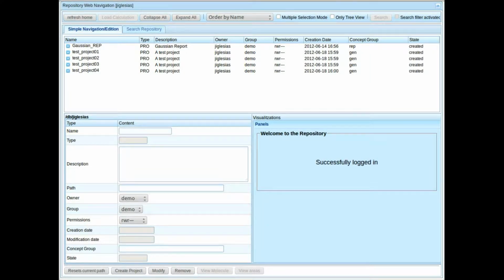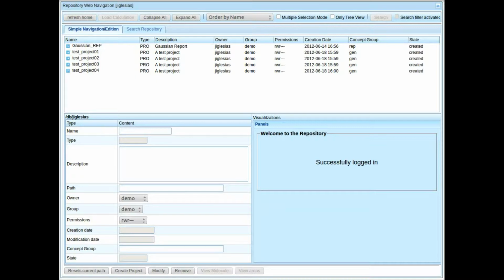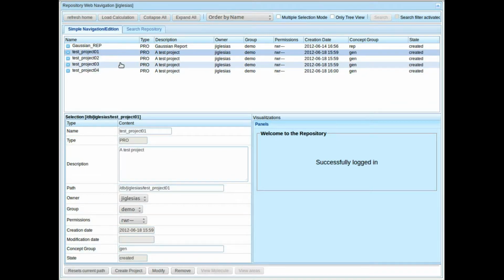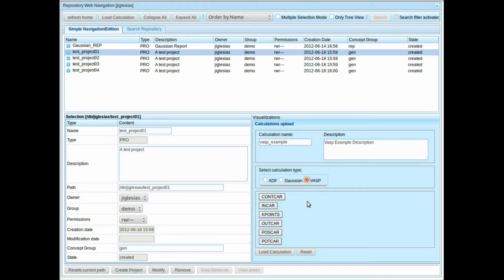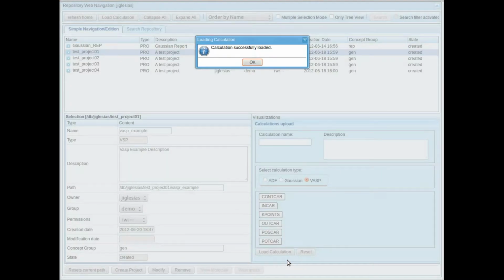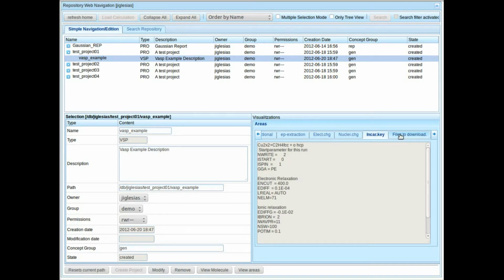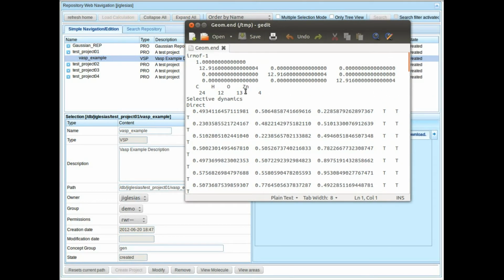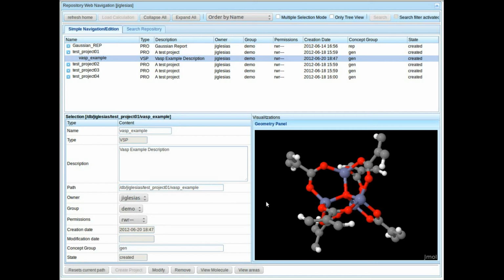5-Scipio-Calculations Management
Management of calculations using the web interface of Scipio